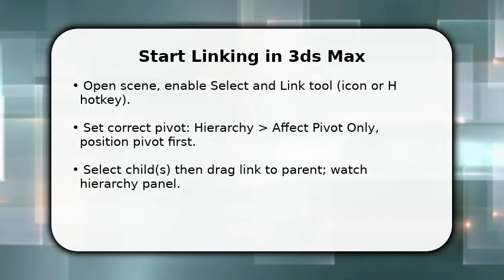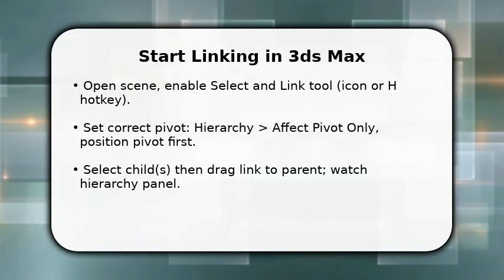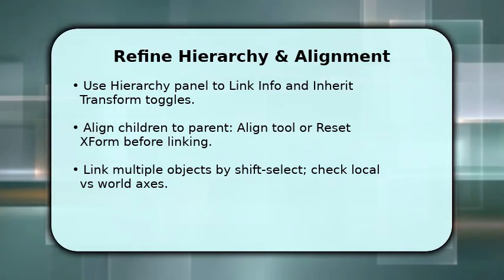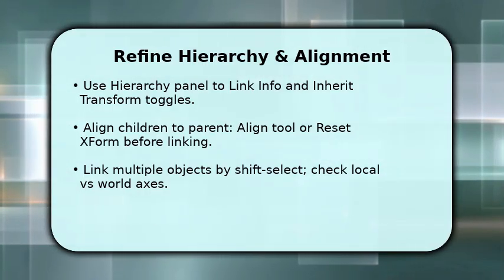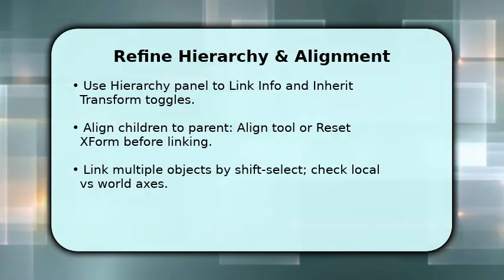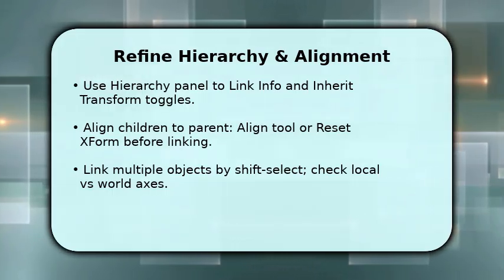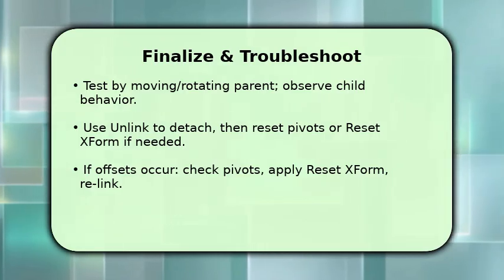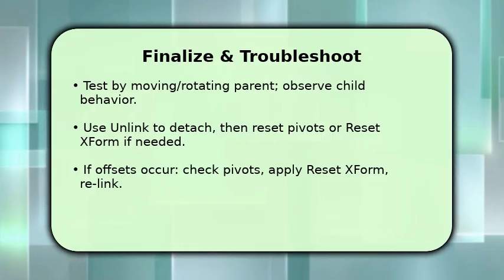How to Link Objects in 3ds Max - Easy Guide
How to Link Objects in 3ds Max - Easy Guide | 🔒 Surfshark VPN Deal — Stay private and secure. $1.99/mo + 3 Months Free ▸

Dive into the world of 3D modeling as we explore simple yet effective techniques for linking objects in Autodesk'se revered software, 3ds Max. This step-by-step guide is perfect for beginners and intermediate users alike who want to enhance their projects with linked models without getting overwhelmed by complex processes.

Link Objects, 3DS MAX, Autodesk Tutorial, Step-by-Step Guide, 3D Modeling Basics, Object Linkage in Max, Enhance Your Projects, Beginner Friendly, Intermediate Users, Model Integration Techniques